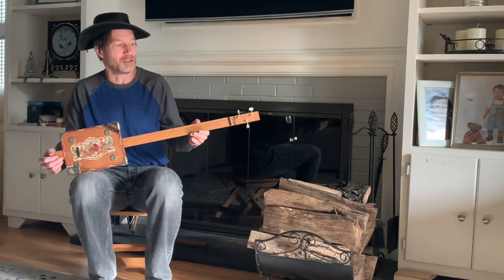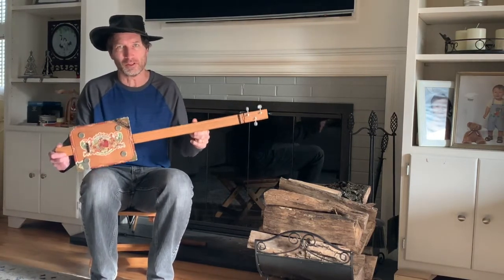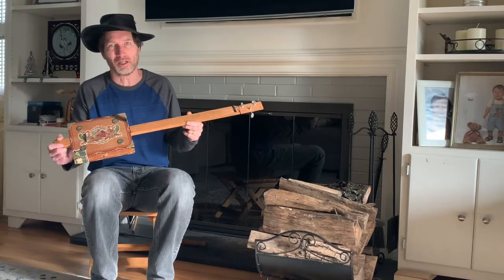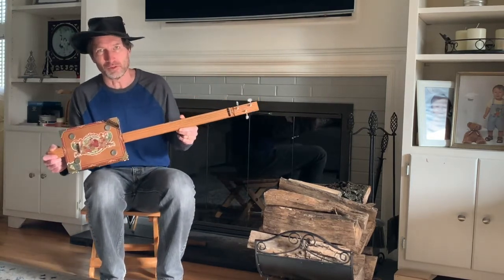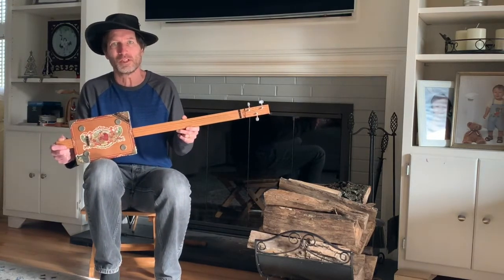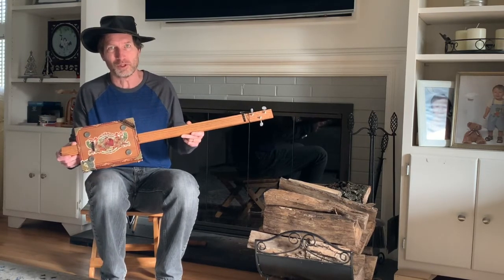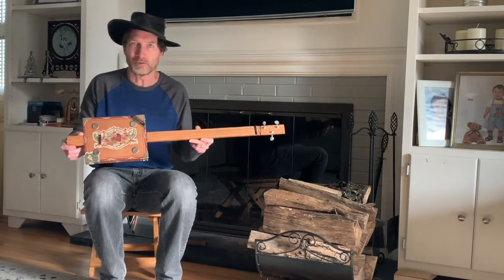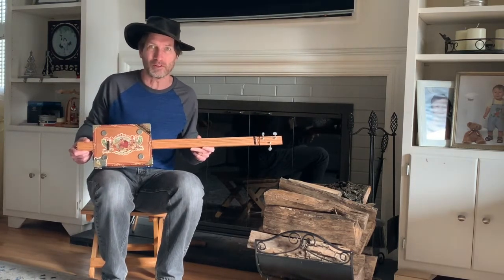CBG Twinkle Twinkle Little Star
Watch and listen to 4 Variations of the classical piece known as Twinkle Twinkle Little Star played on a cigar box guitar and a cookie tin resonator guitar.